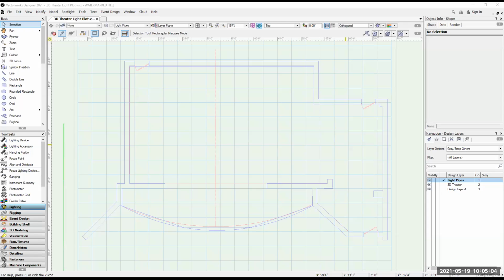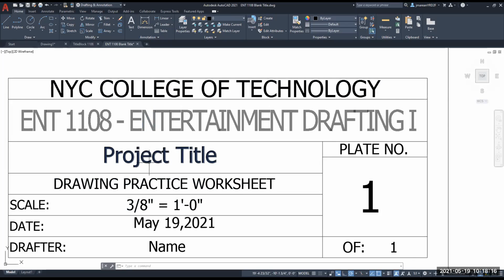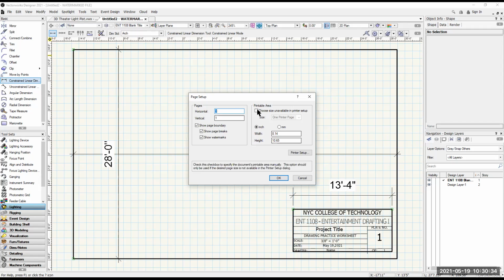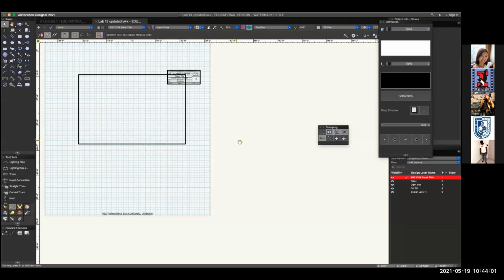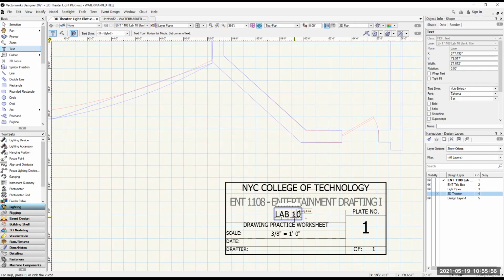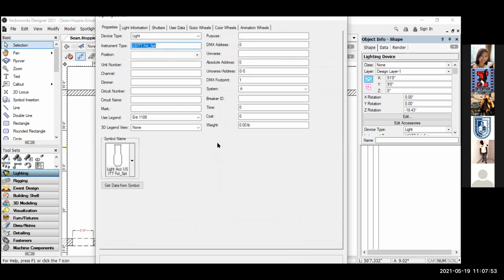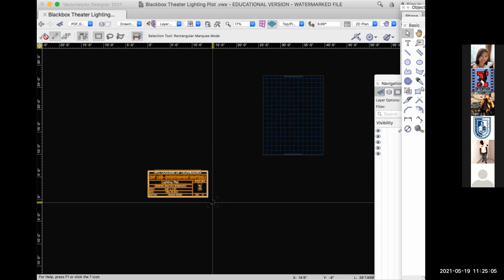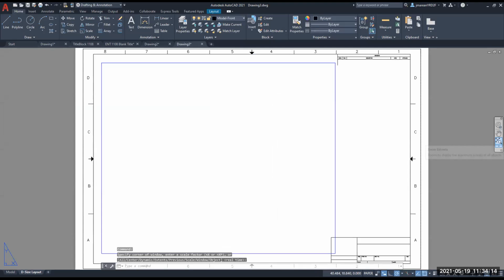ENT 1108 5 / 19 / 2021